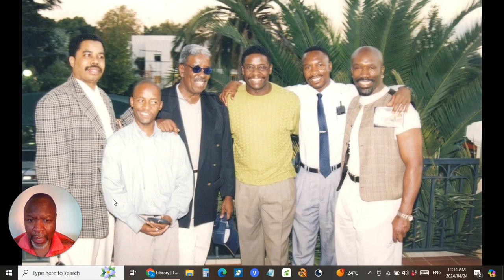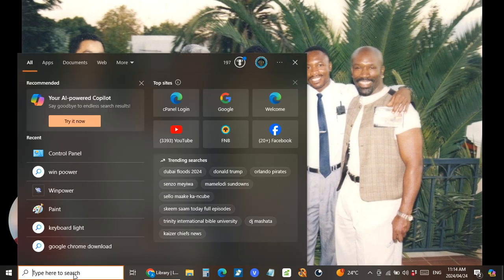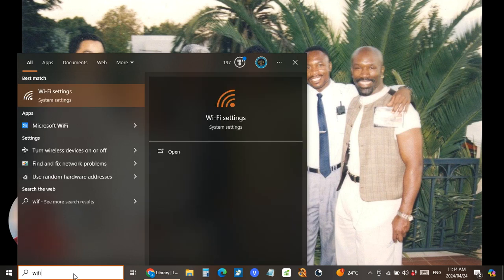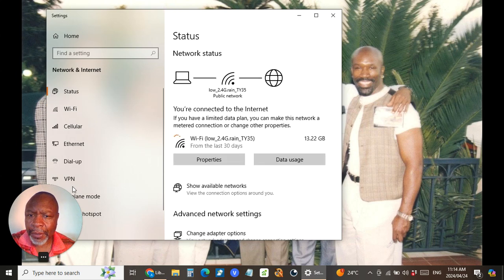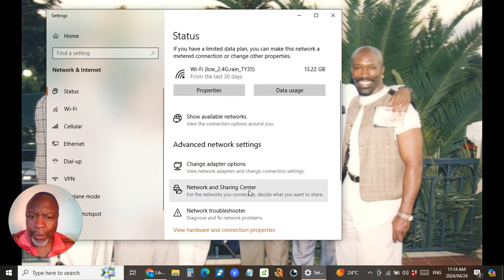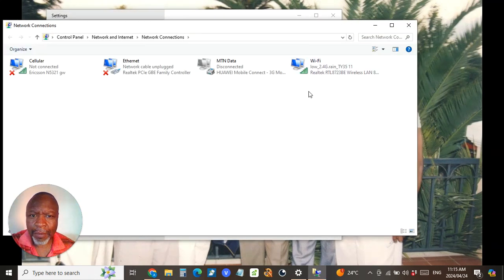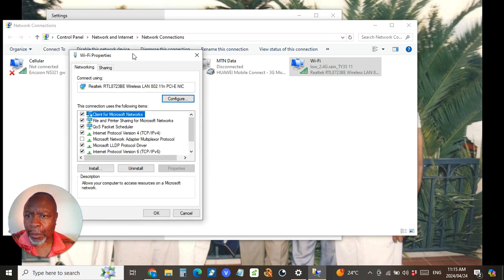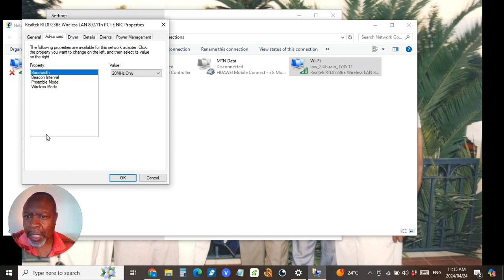One Minute Fix: Fix Windows 10 Blue Screen when connecting to Wi Fi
Is your Windows 10 Computer giving you a blue screen when you try to connect to WiFi? This video gives you the quickest solution to fix that in one minute.